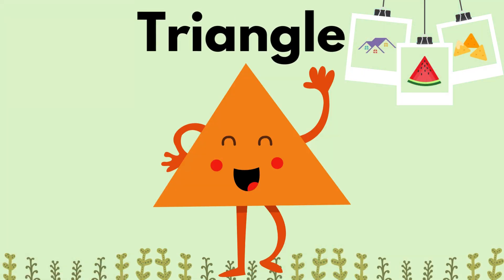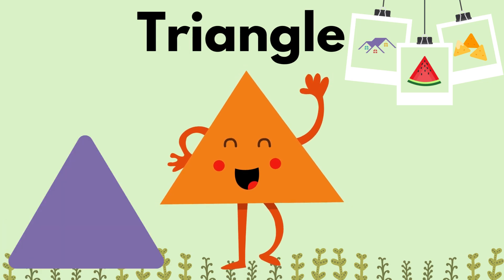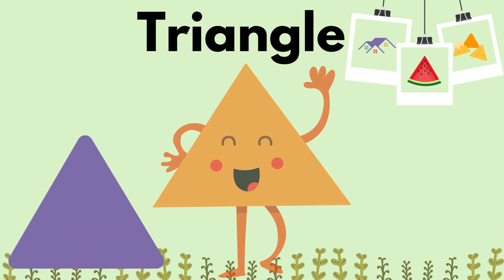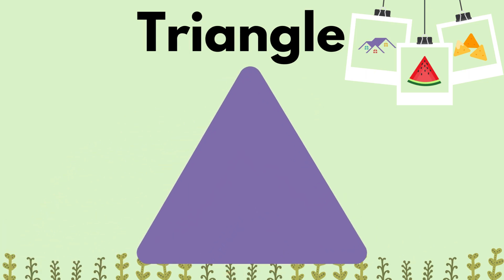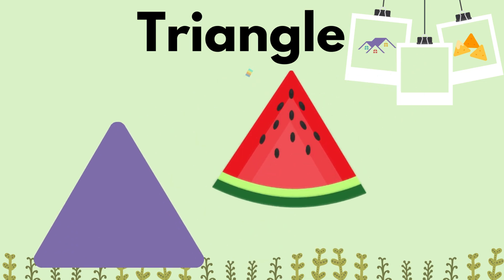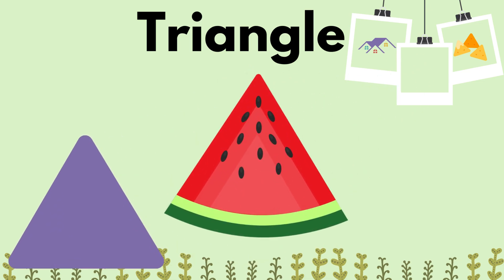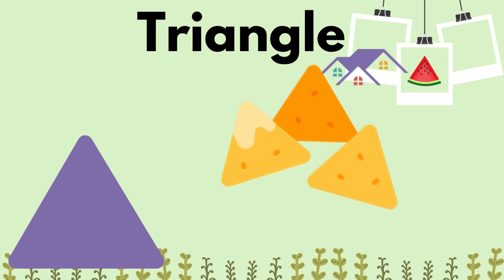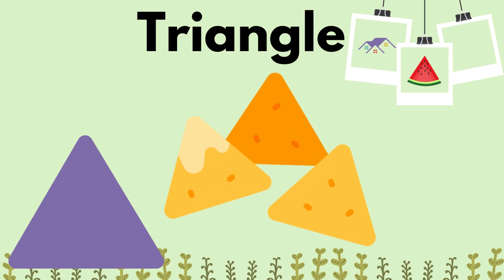SHAPES | LEARNING VIDEOS FOR KIDS | Learn SHAPES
Join us on a colorful journey through shapes! Learn about circles, squares, triangles, rectangles, oval and star with fun examples.